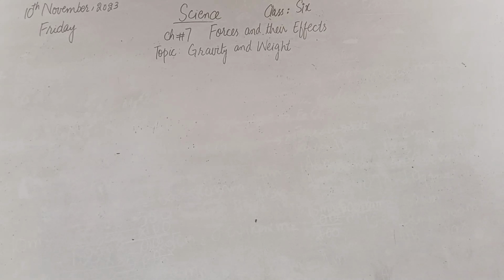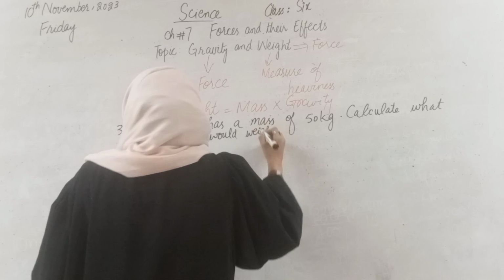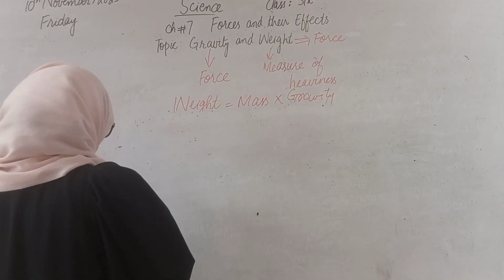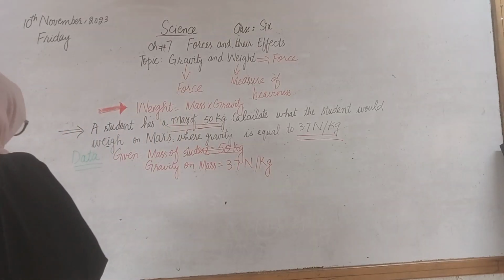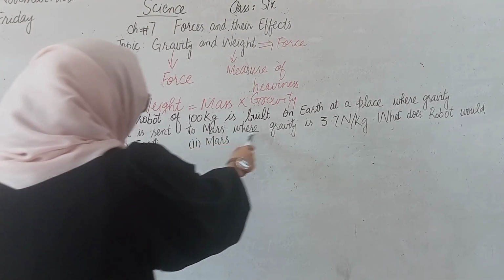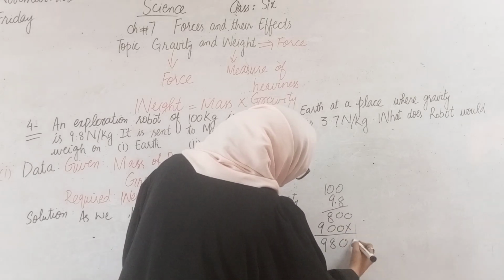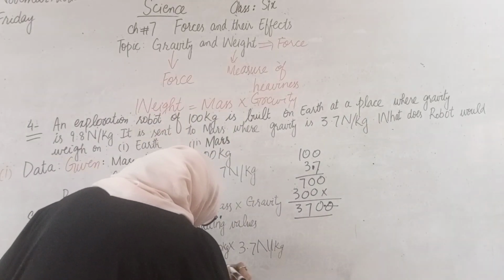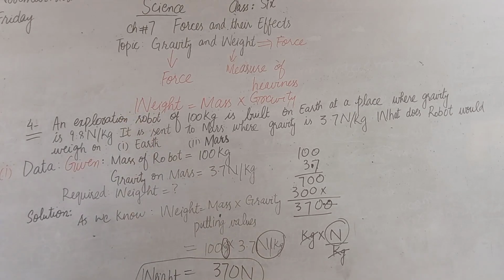Science class 6#science factfile ch.7